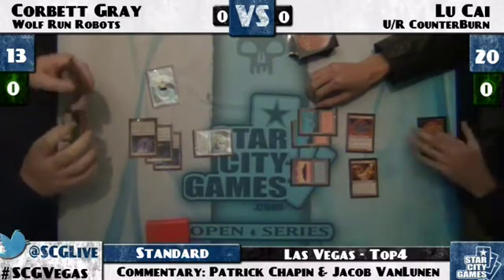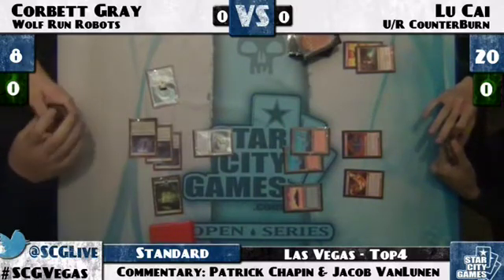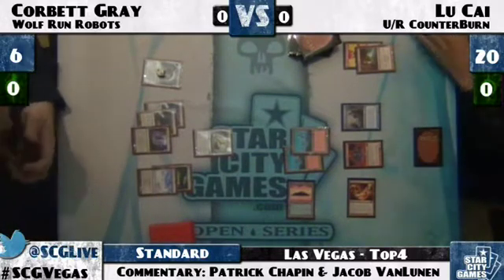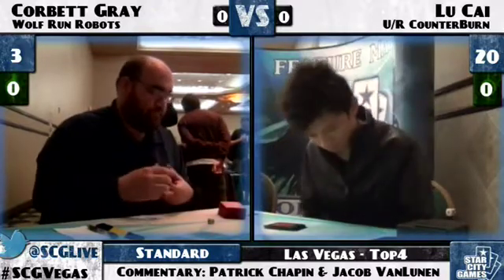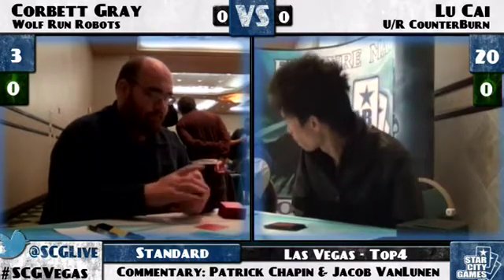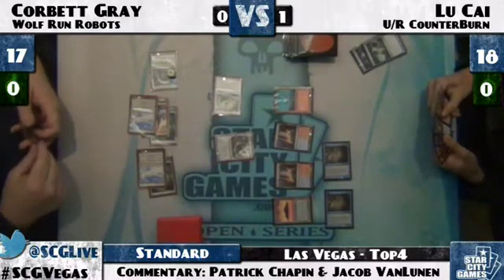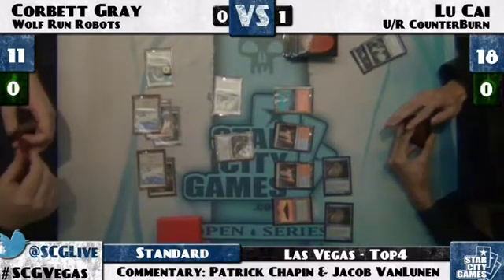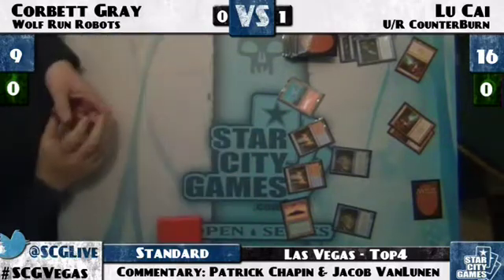SCGVEGAS: Semifinals - Lu Cai vs Corbett Gray | Standard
From SCG Las Vegas on November 5, 2011